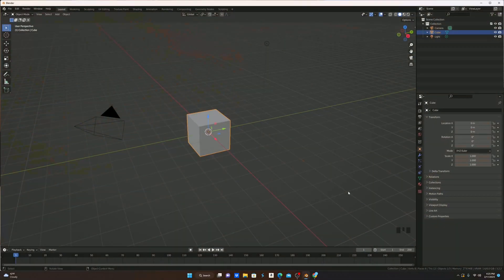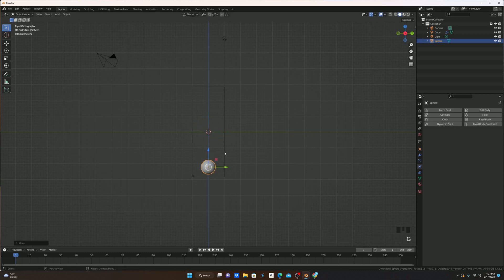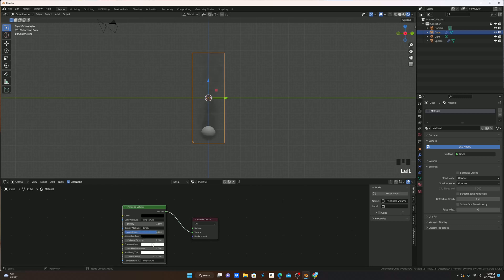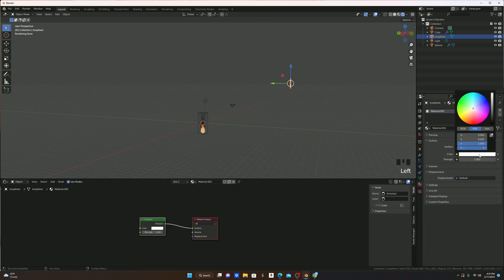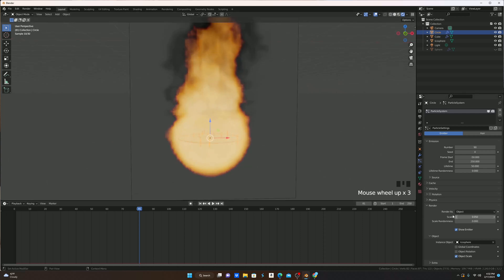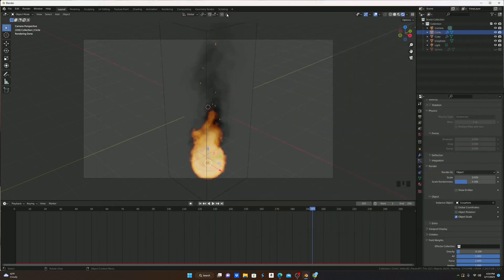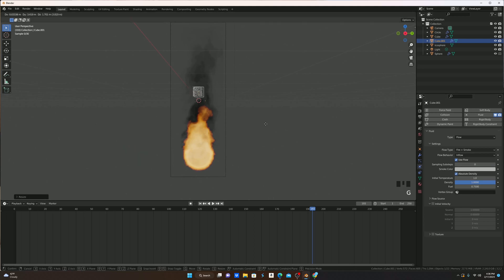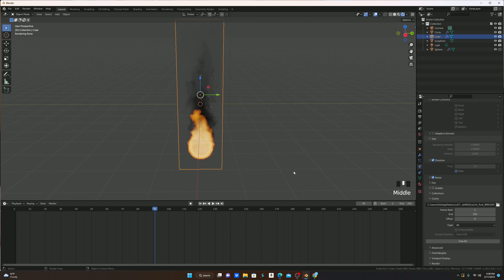Realistic Fire, Smoke, and Embers, Blender Tutorial.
In this Blender Tutorial, we will show you step by step how to create realistic fire with smoke and embers for both Eevee and Cycles. We will also go through some tips and tricks at the end that will save you time and frustration, and if you liked it you could leave a like and subscribe and comment what other tutorials you’d like to see in the future down below.